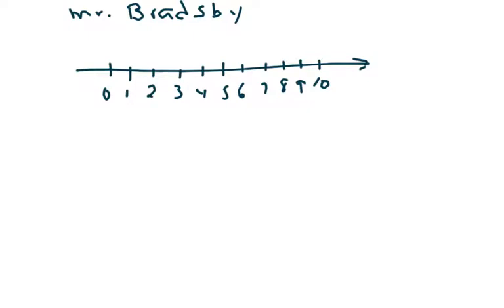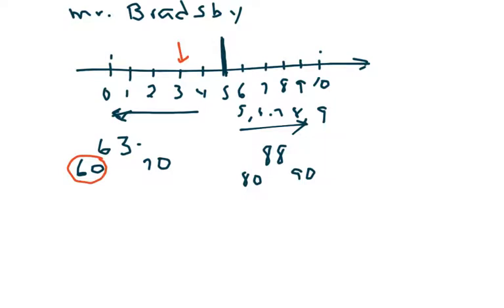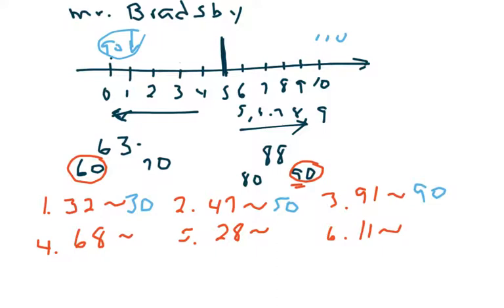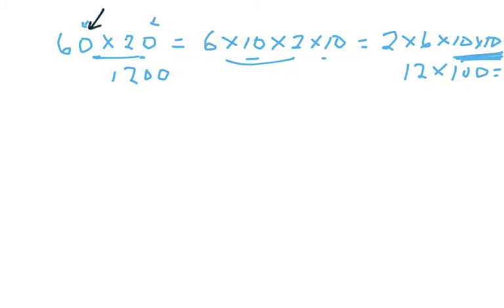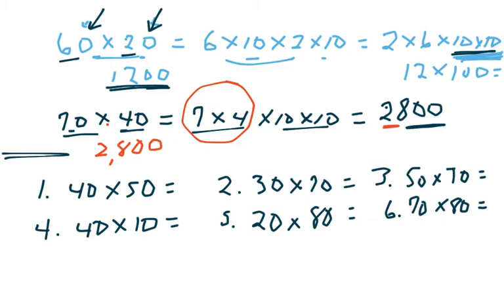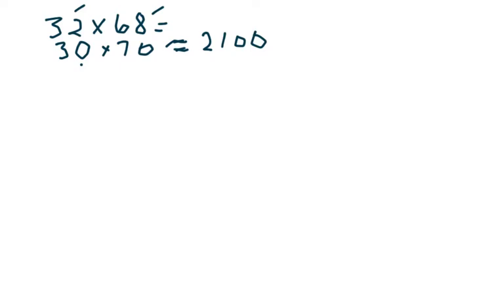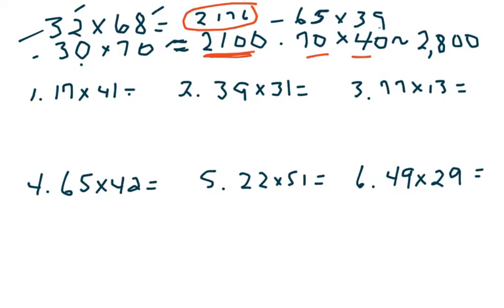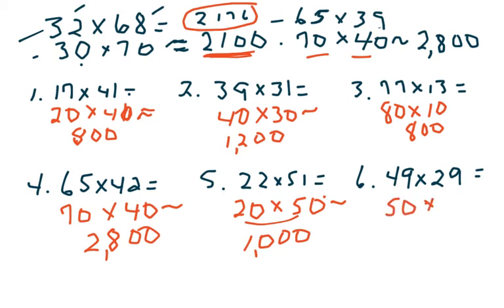2-14 Estimate Products